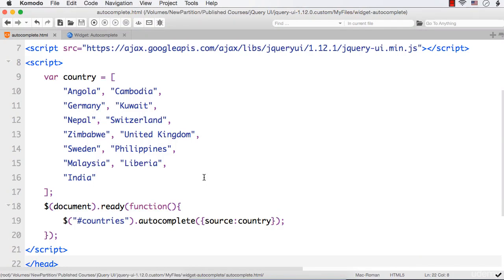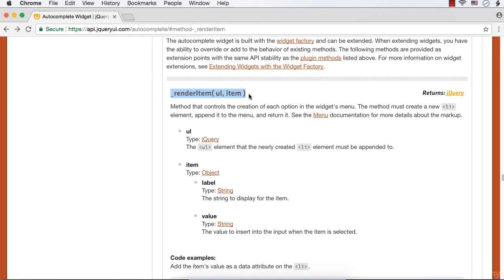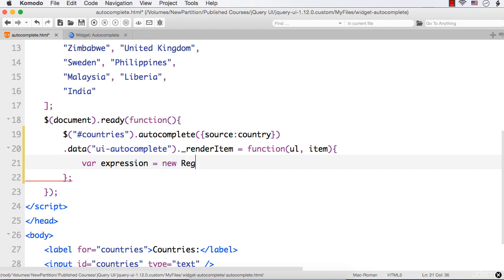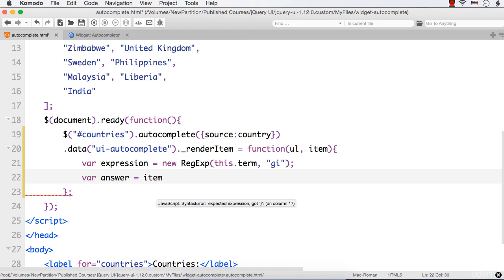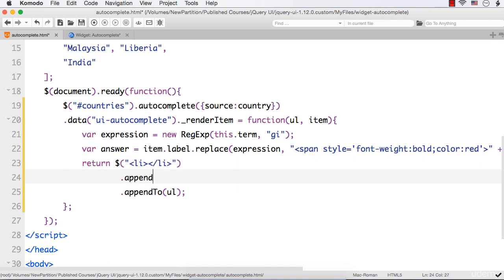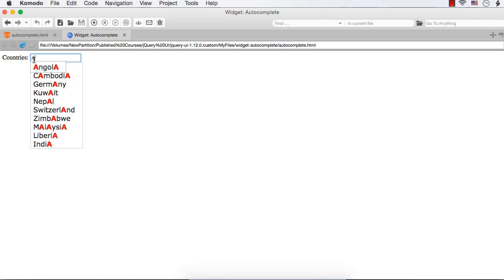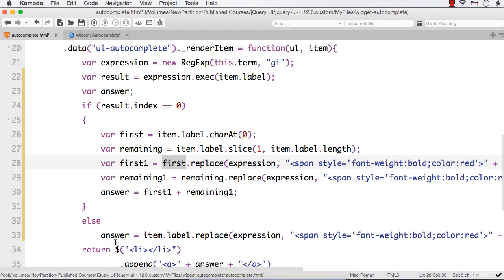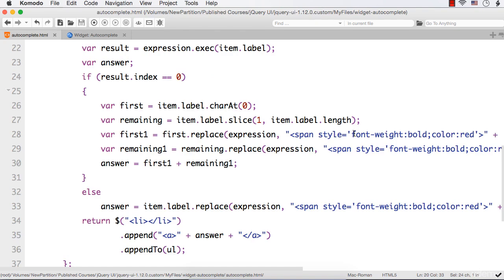jQueryUI - Widget Autocomplete 7 - Highlight Matching Text